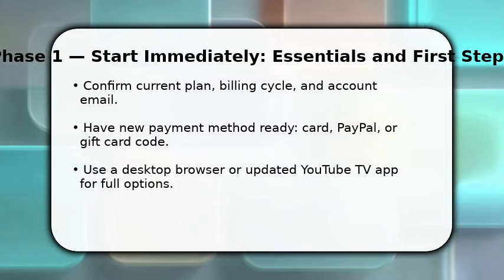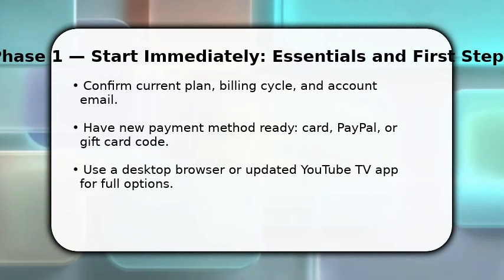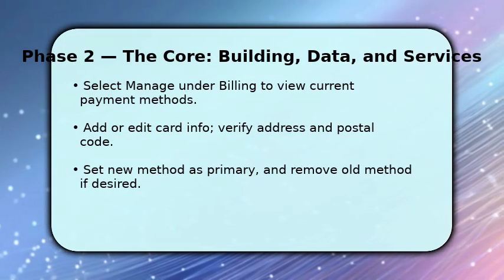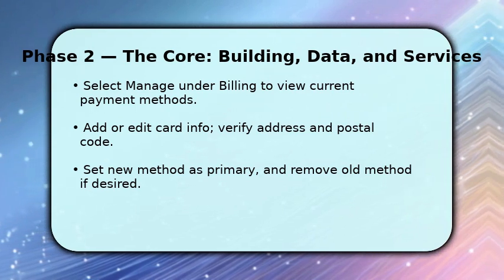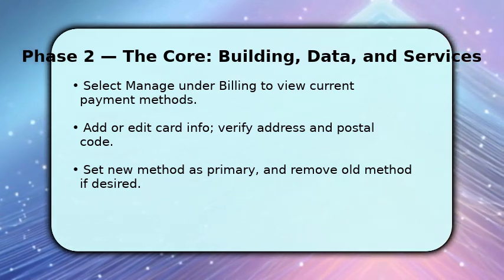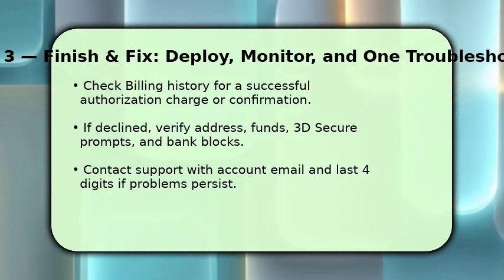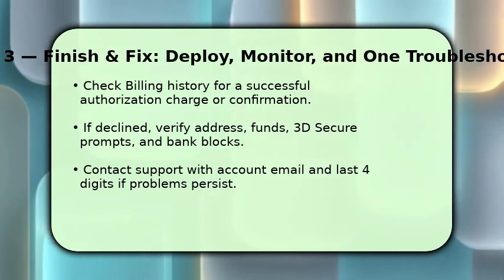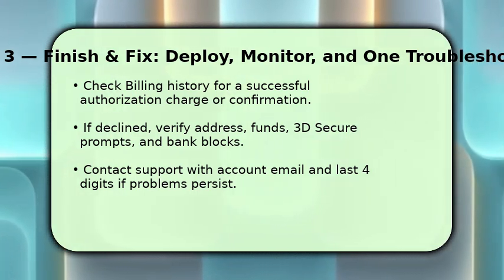How to Update Your Payment on Youtube Tv - Full Guide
How to Update Your Payment on Youtube Tv - Full Guide | 🔒 Surfshark VPN Deal — Stay private and secure. $1.99/mo + 3 Months Free ▸

Discover the step-by-step process to update your payment method on YouTube TV. This comprehensive guide ensures a hassle-free experience, helping you manage billing and subscriptions effectively.

YouTube TV, update payment method, bill management, subscription settings, payment options for YouTube TV, How to update on YT Tv, Change your bill info on YouTube TV, Manage subscription payments, Update billing details on YouTube TV, Payment methods guide for YouTube TV, YouTube TV payment setup